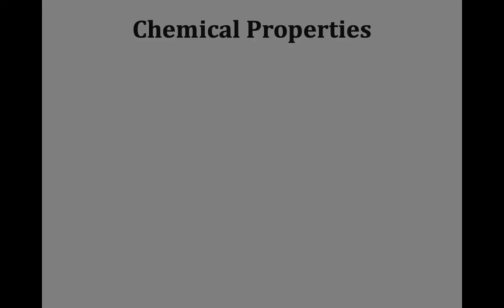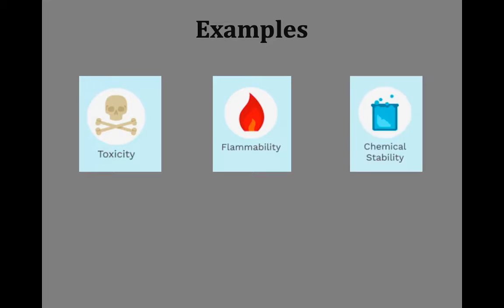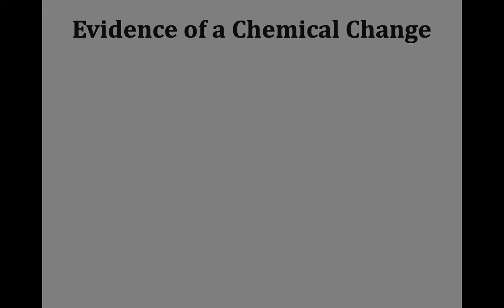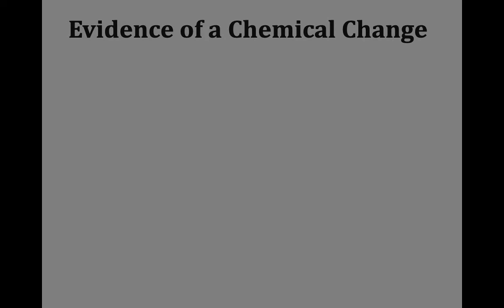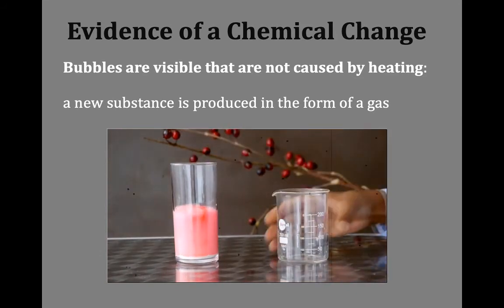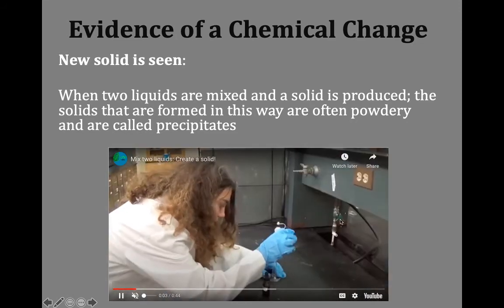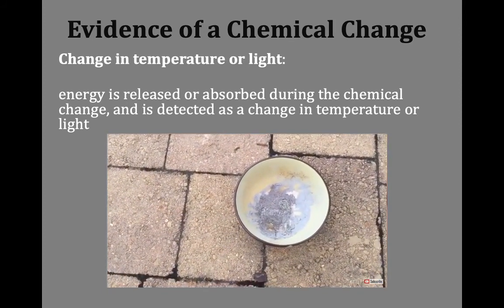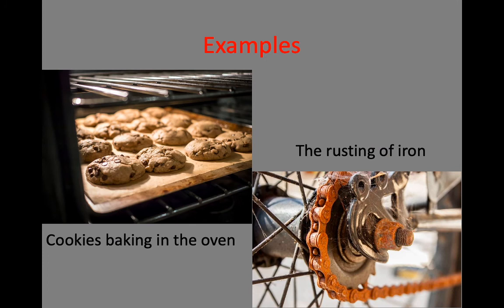5.3 Chemical Properties and Chemical Changes